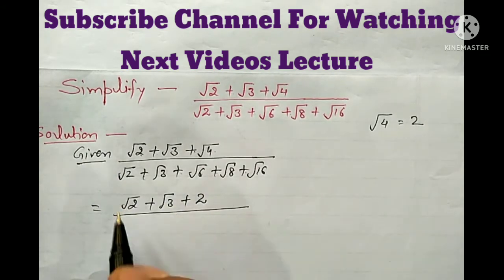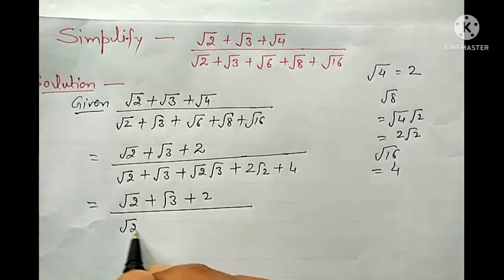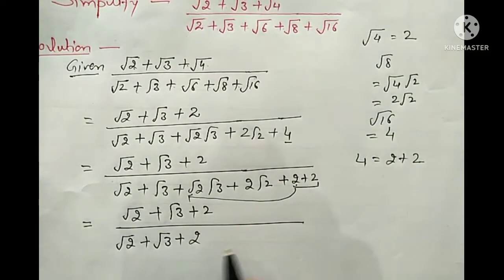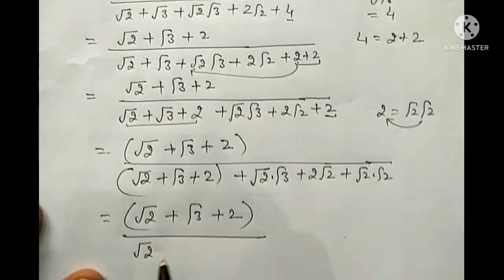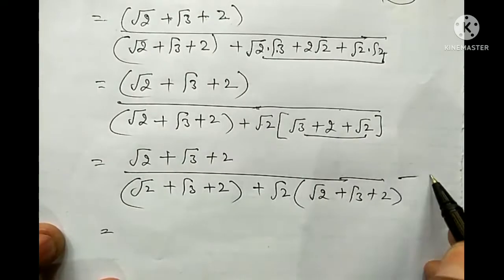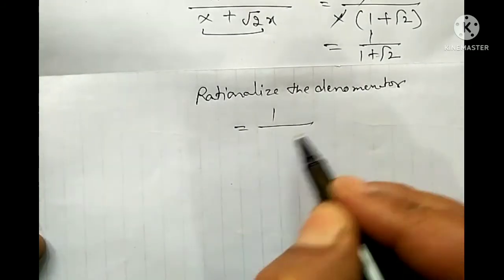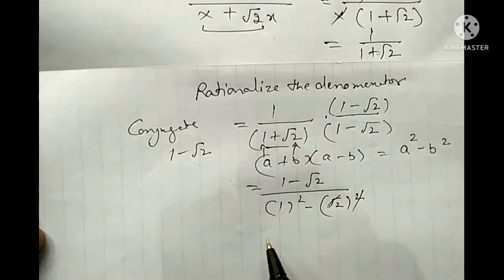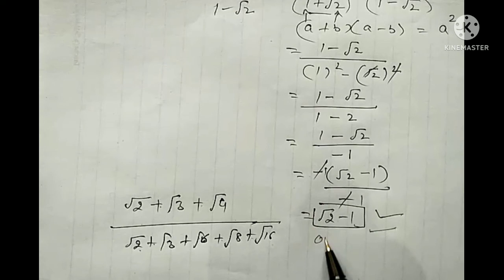Olympiad Maths Question With Solution